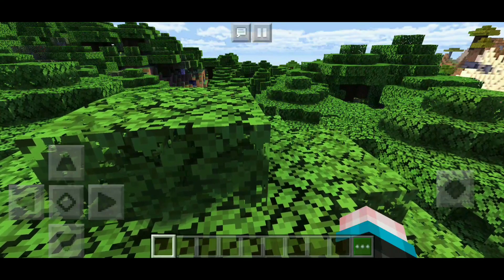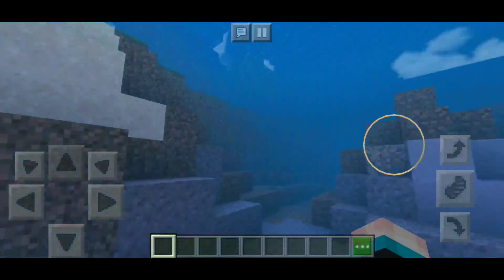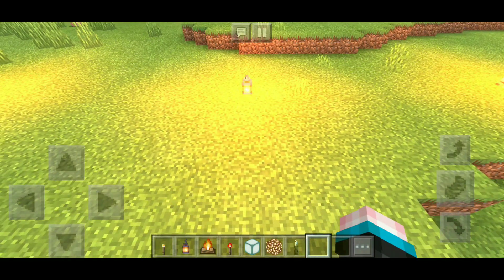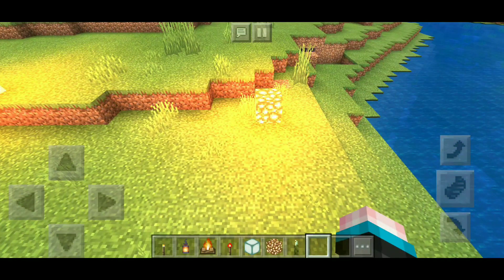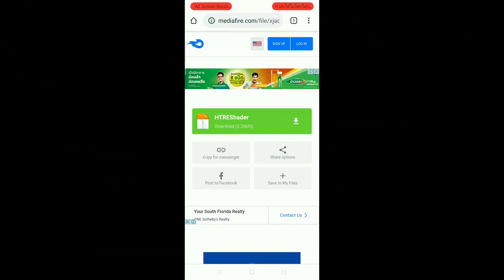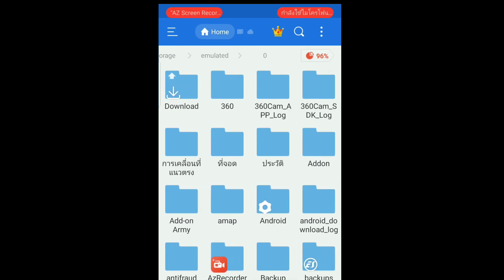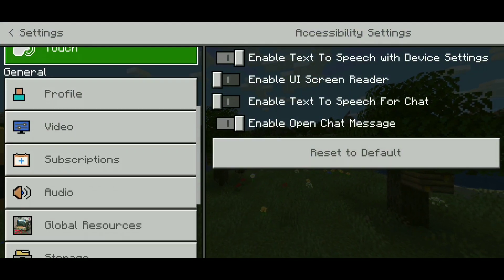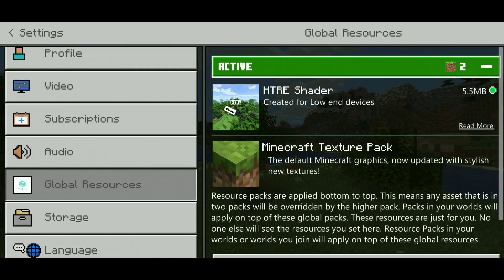สอนลงแสงเงาใน Minecraft PE 2020 // เวอร์ชั่น 1.4, 1.6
🔽OPEN🔽

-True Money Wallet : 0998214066